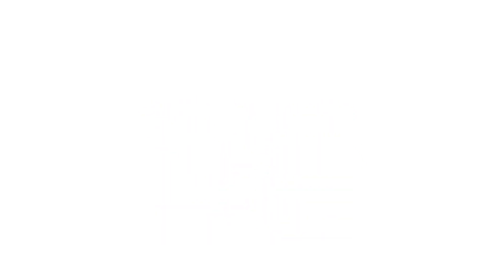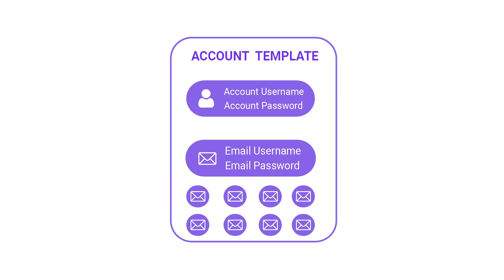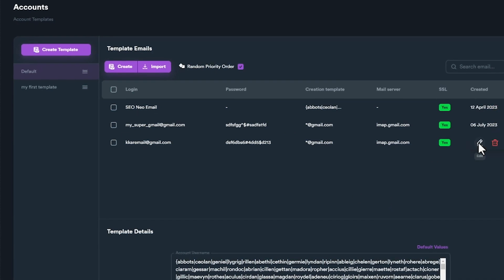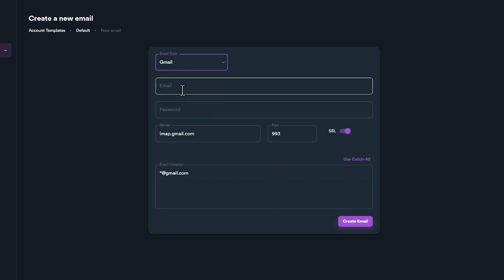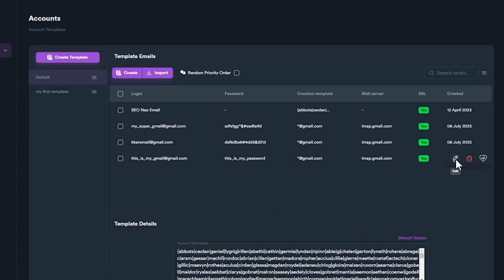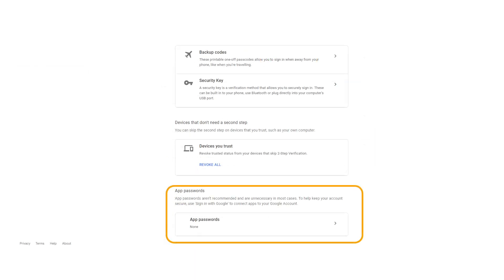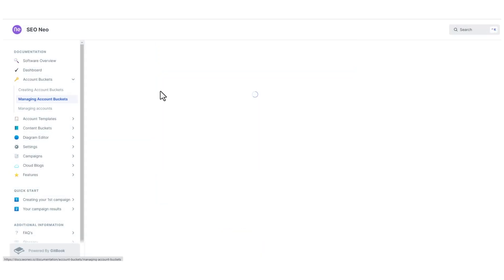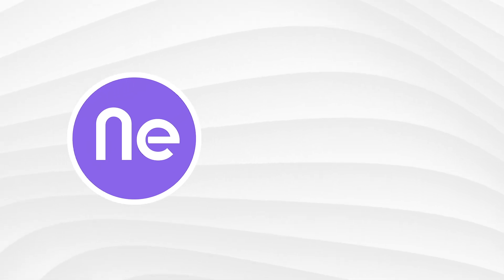SEO Neo - Tips & Tricks : Using Gmails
Welcome to our tips and tricks video series on SEO Neo.

In this video, we will cover:
0:00 Welcome to tips and tricks.
0:09 What is an Account Template?
0:34 Why use Gmails?
0:58 How to use Gmails?
1:42 Using Gmail App Passwords.
2:14 More information.

✨ Useful Links ✨